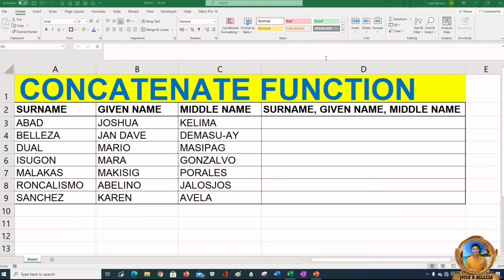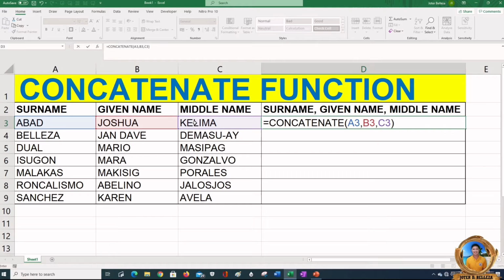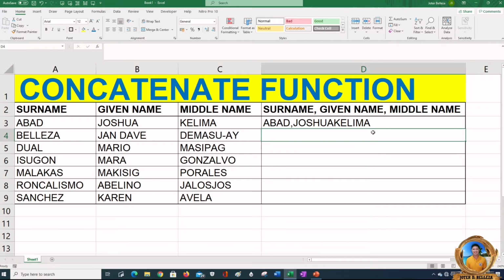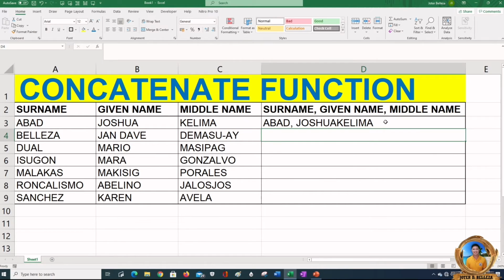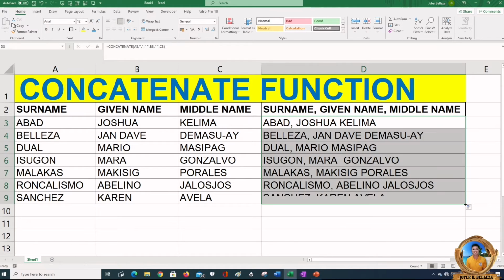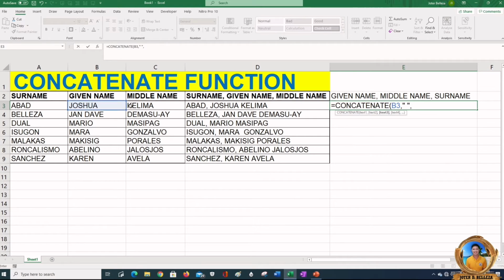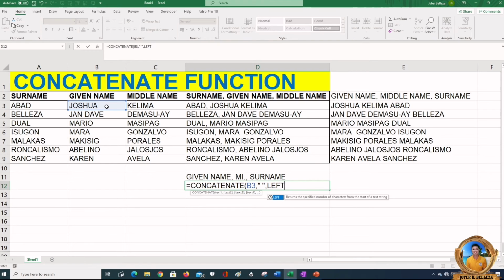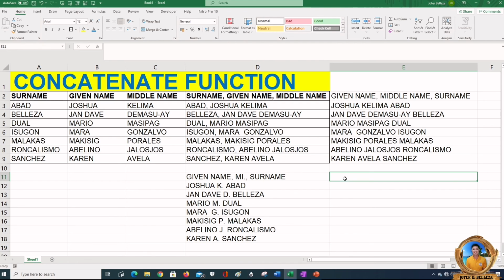EXCEL CONCATENATE FUNCTION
A useful function of Excel in combining names or words written in different cells into a single cell.